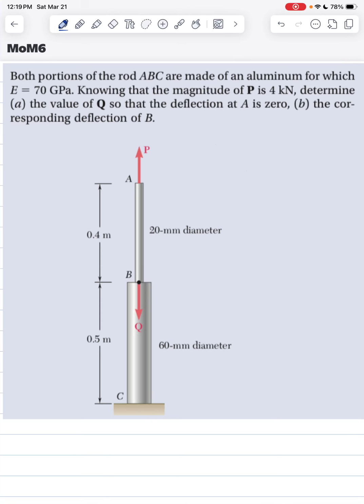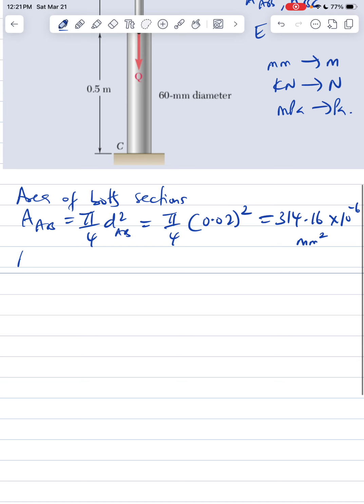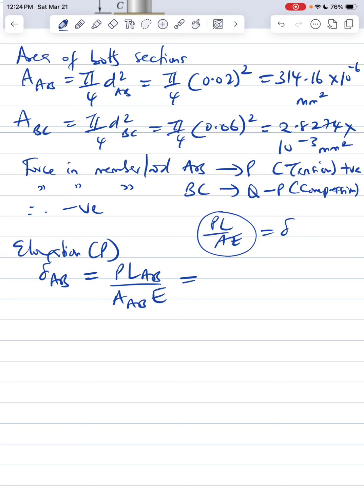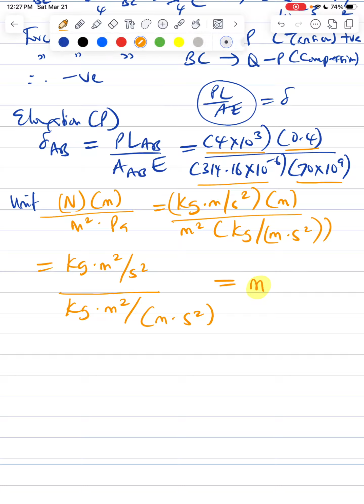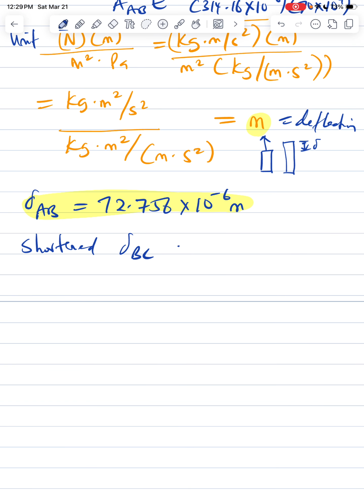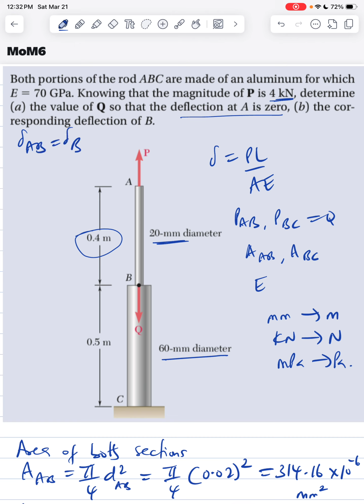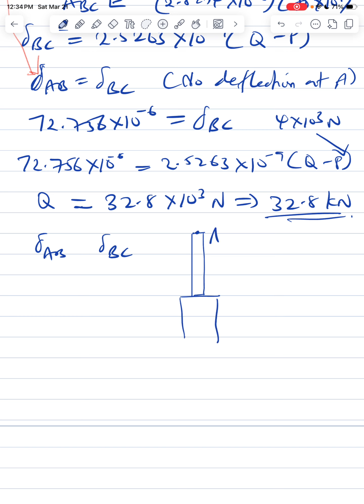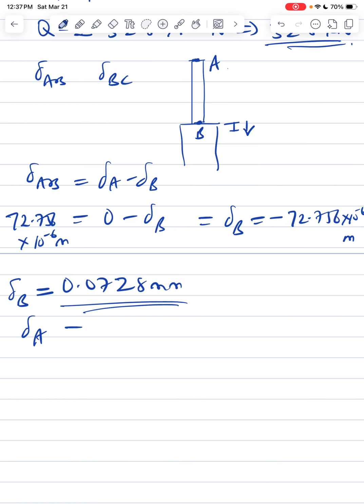Problem Solving (Concept of stress, problem 2.19, MoM Beer eat Al., 7th edition)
This is problem 2.19 on stresses in a structure. It was taken from the Mechanics of Materials textbook, 7th edition, authored by Beer and Johnston. (Snippet of the question: Both portions of the rod ABC are made of aluminum... )